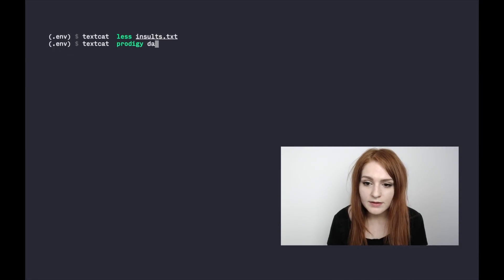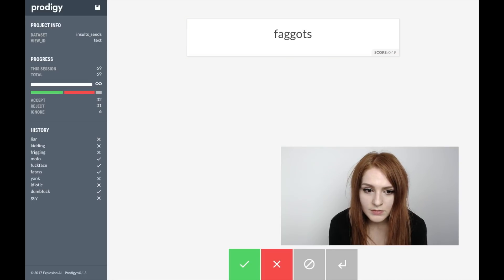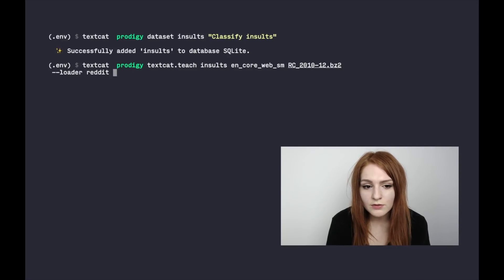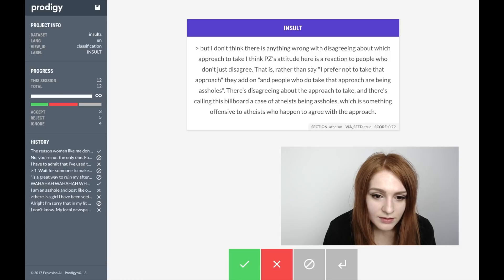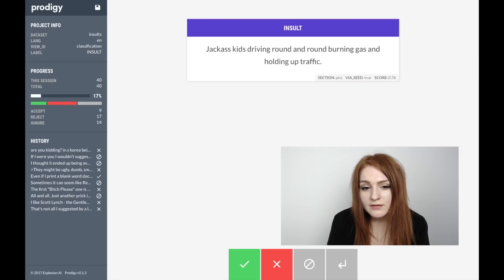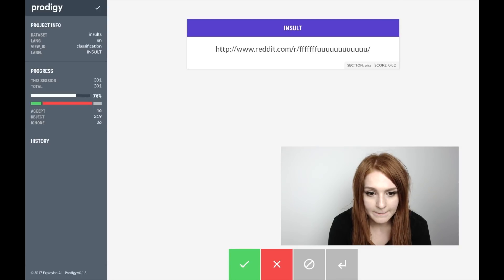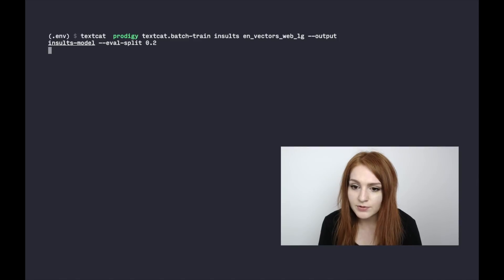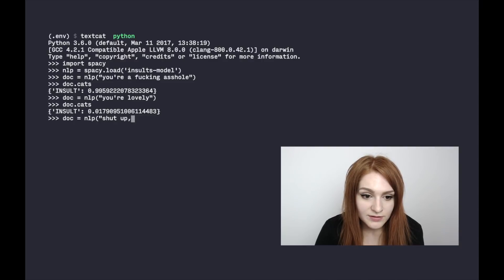TRAINING AN INSULTS CLASSIFIER with Prodigy in ~1 hour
Prodigy is a new, active learning-powered annotation tool from the makers of spaCy. In this video, we'll show you how to use Prodigy to train a classifier to detect disparaging or insulting comments. Prodigy makes text classification particularly powerful, because you can try out new ideas very quickly. The same approach can be used to solve problems such as sentiment analysis or chatbot intent detection.

IMPORTANT NOTES
Since this video was recorded, the `textcat.teach` command has changed in one detail: instead of a --seeds argument, you can now pass in --patterns, which lets you describe single words but also more complex combinations of tokens based on their attributes. To convert a seed dataset to patterns, you can use the `terms.to-patterns` recipe.

The `textcat.batch` train command now also reads the labels from the data automatically, so you won't have to use the `--label` argument anymore.